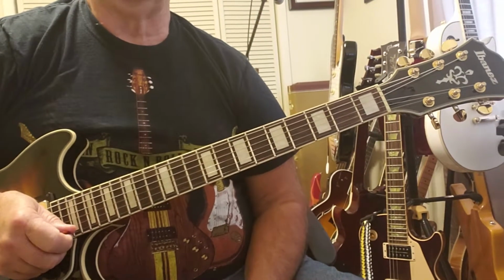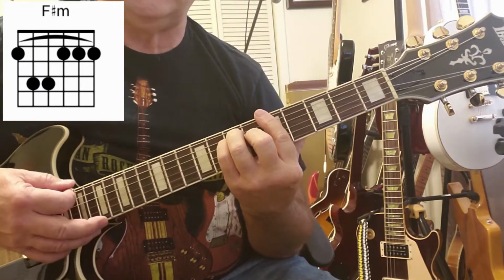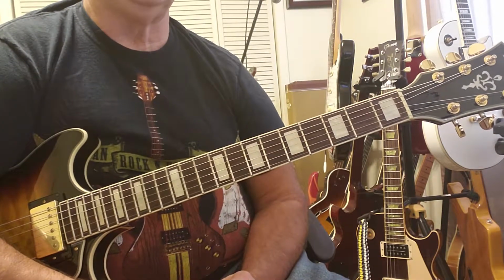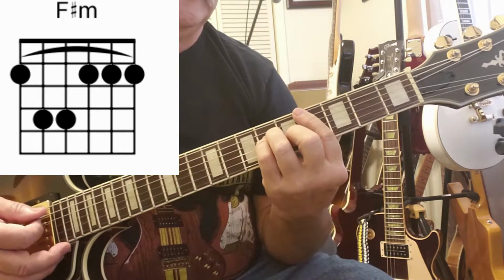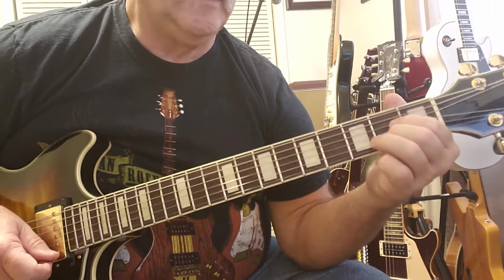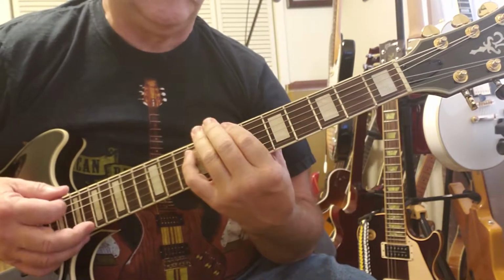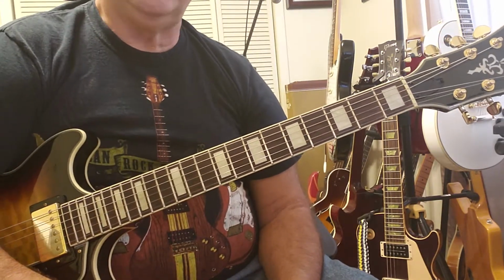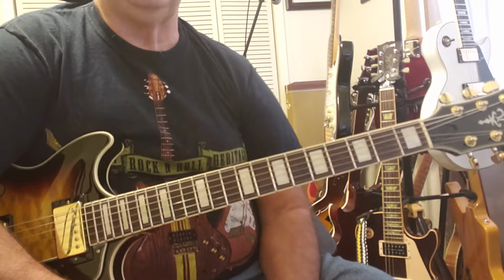Fire lake By Bob Seger Guitar Lesson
Fire lake By Bob Seger Guitar Lesson  This is a lesson that can be played either acoustic or electrically.  Off Of the Against The Wind Album And one of the great ones off of a great album.  I said in the video that it was in the key of E but it is in A didn't know why I said that.  Easy to play verses and the bridge has it's challenges but still an easy and fun song to play for beginners of intermediate player.  Enjoy